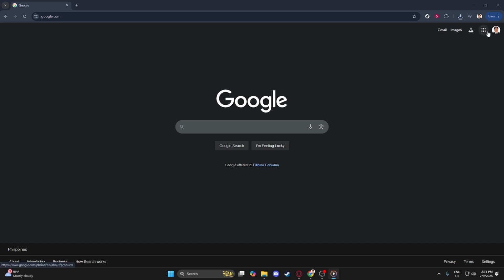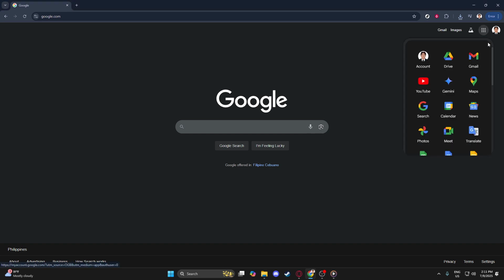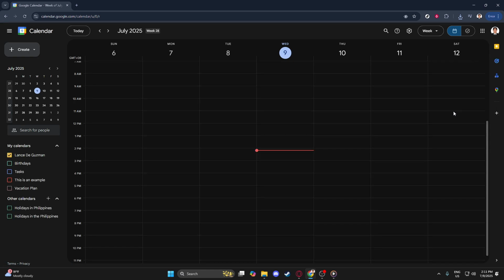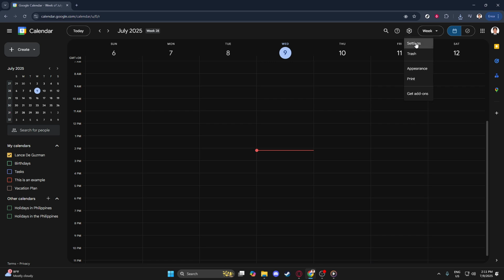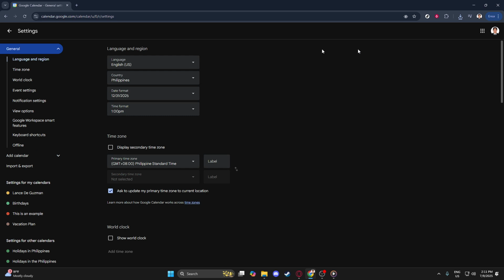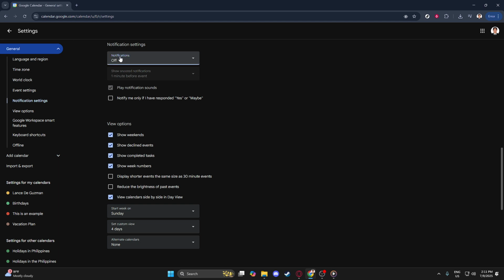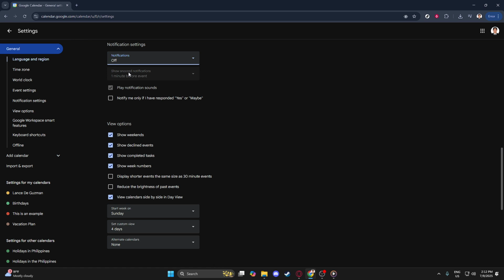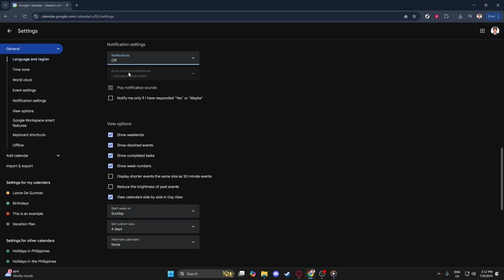How To Turn Off Notifications From Google Calendar [2026 Guide]